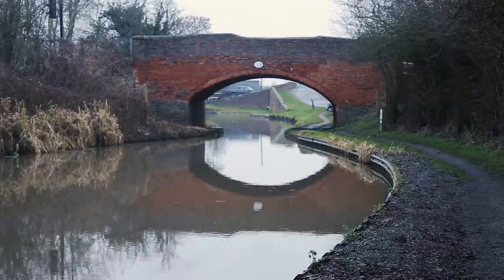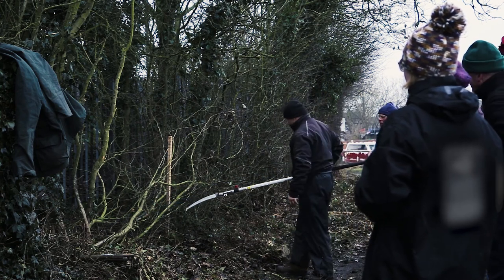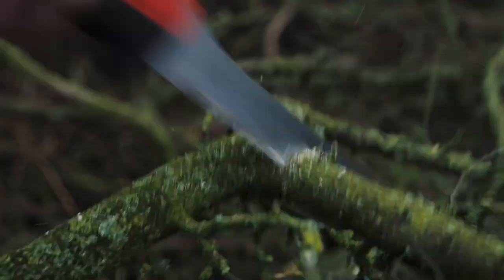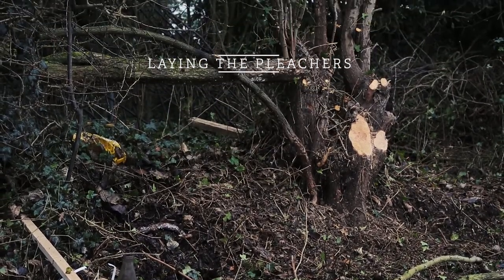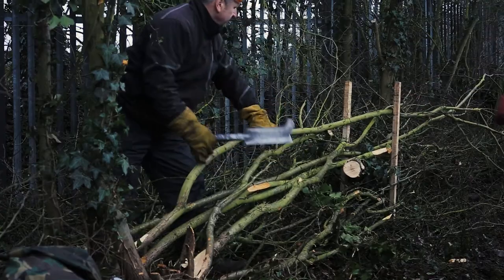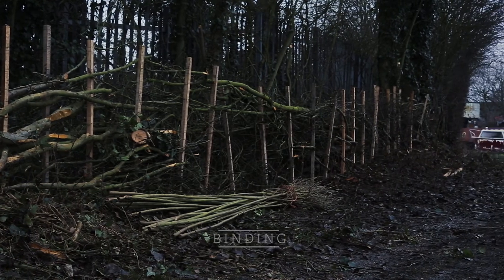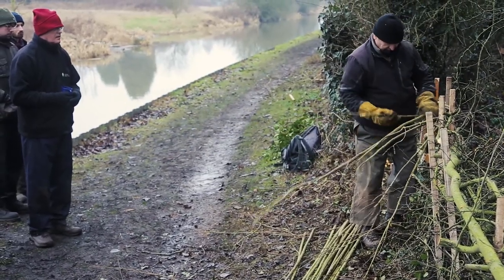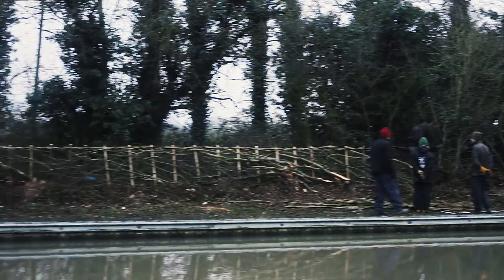Hedgelaying with Warwickshire Wildlife Trust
A traditional hedgerow laying course with volunteers from Warwickshire Wildlife Trust, in an effort to improve Warwickshire's waterways for wildlife and aid the return of the water vole.